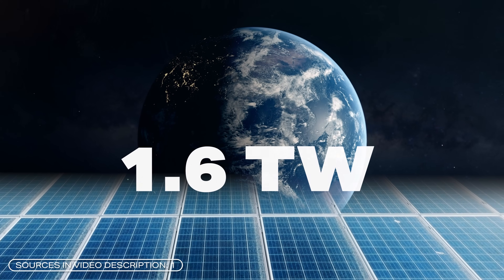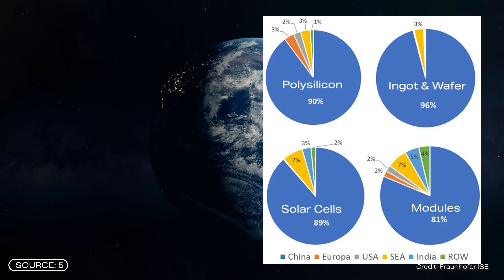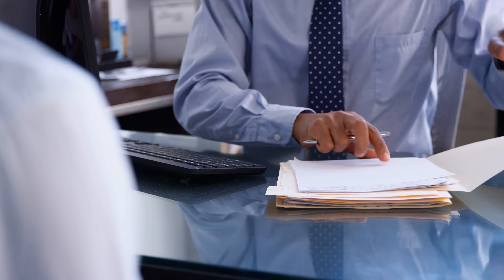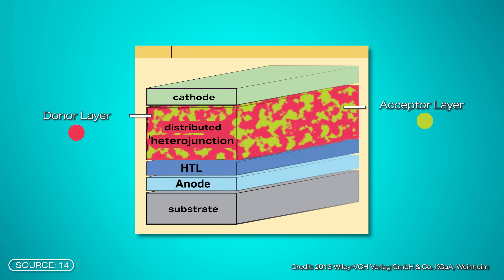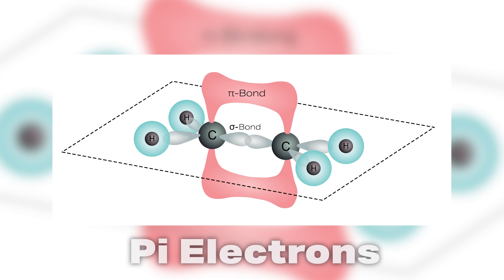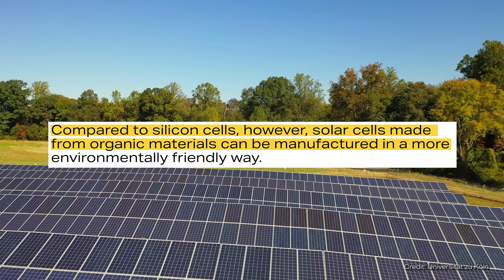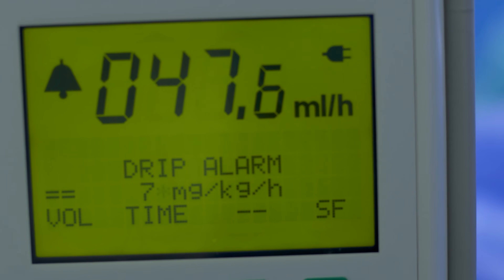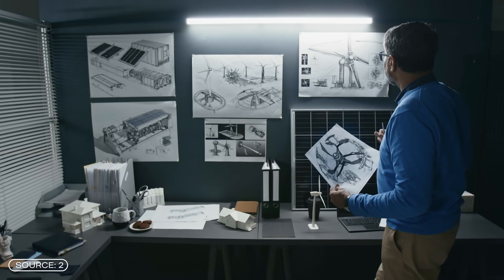Organic Solar Cells Made From Carbon!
We have now installed 1.6 terawatts of photovoltaic capacity worldwide, with 400 gigawatts added just last year. This means expansion is continuing to accelerate! In Germany alone, there was a 100 percent increase from 2022 to 2023! These are incredibly important steps for the energy transition, but of course, photovoltaics also have some disadvantages. Such as the weight of the modules, the need for critical raw materials, a dependence on other countries for production, and the fact that you simply can't install them everywhere.
THE GOOD NEWS: There is a solution for these problems: Organic Photovoltaic (OPV) panels. They are made of carbon, are highly sustainable, do not require critical raw materials, and can be installed almost anywhere because they are extremely lightweight!
In this video, we’ll explain how this type of photovoltaics works, what the advantages and disadvantages are, and whether this is a solar energy revolution or more of a niche product.

This video was created by my editorial team. Responsible from the editorial team: Tabea Desch, Jacob Beautemps; Editing: Romy Gruetter, Aron Kamenz, Sören Rensch, Neo Sanjuan Thiele.

Chapters:
00:00 Solar Power is Getting Huge
01:11 Silicon Solar Modules
04:28 Organic Solar Modules
09:26 Advantages
12:12 The BIG Hurdle
13:47 Conclusion